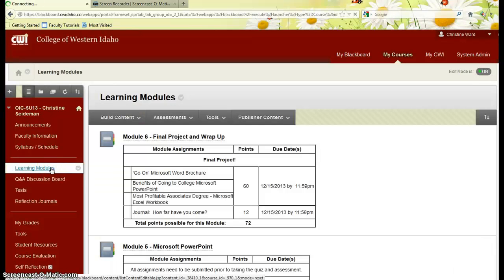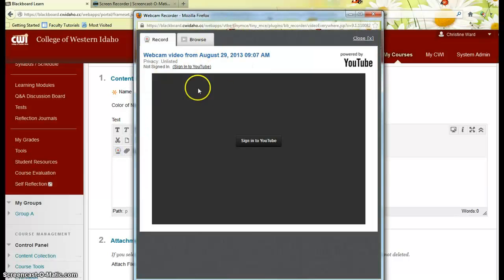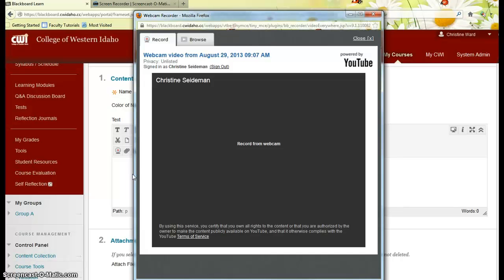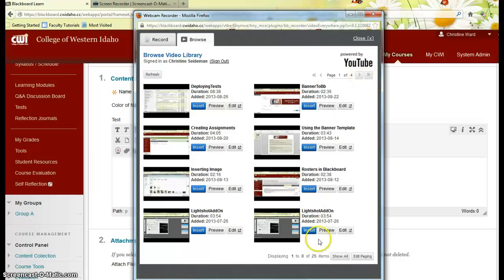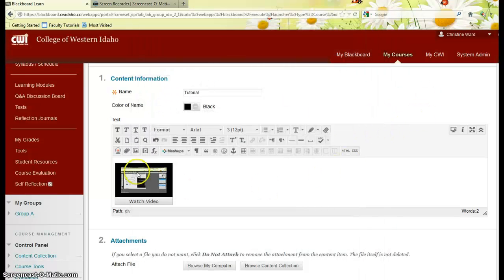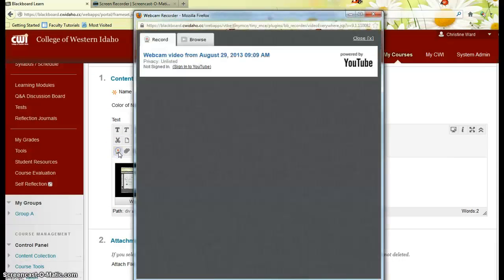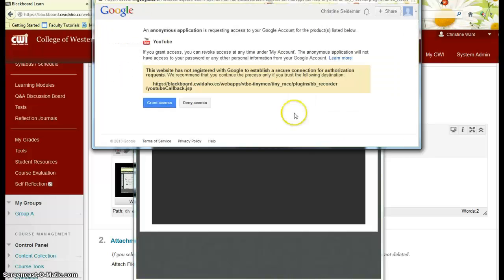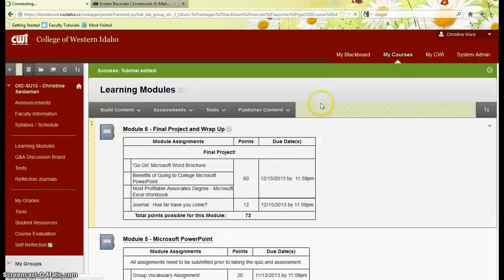Browsing for Your Videos using Video Everywhere